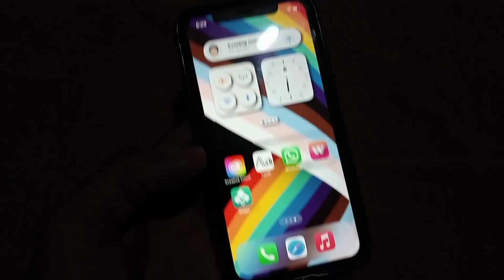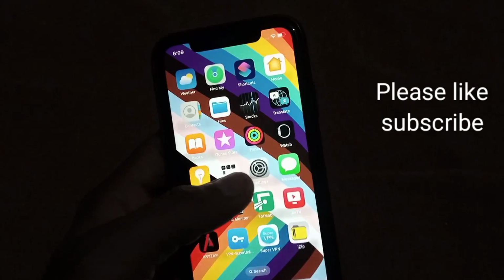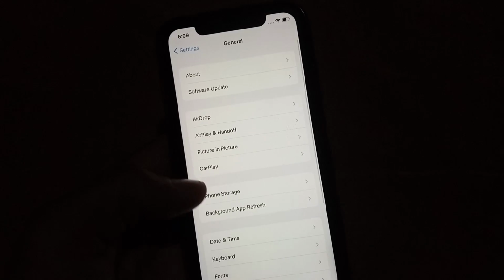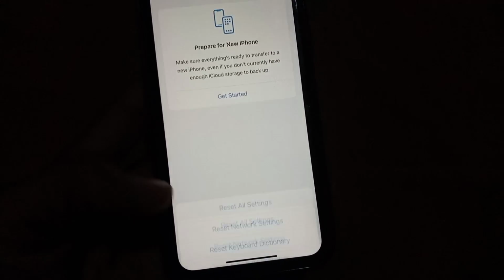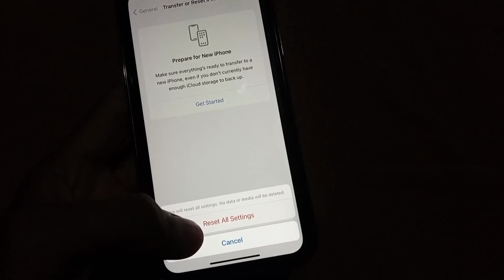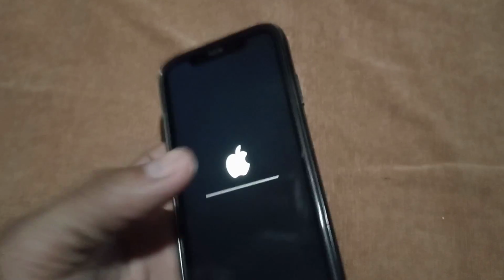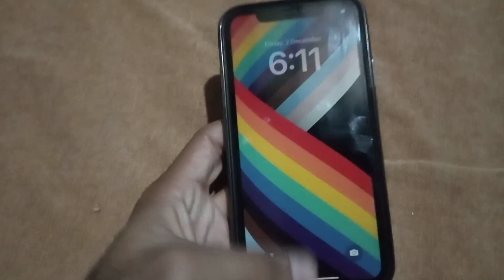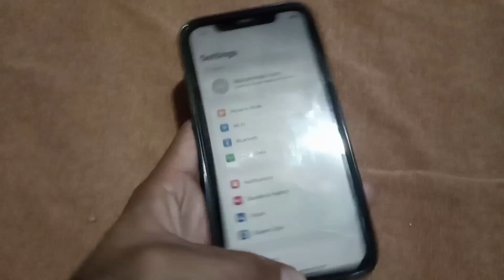How to reset iphone without losing data / iphone reset without data loss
how to reset iphone 12, how to reset iphone
how to reset iphone se
 how to factory reset ipad
how to factory reset iphone
how to hard reset iphone 14
 how to hard reset iphone, iphone reset
 iphone reset all settings, iphone reset without password, iphone reset 2023
 iphone startup
iphone setup as new phone
 iphone setup hindi
iphone setup kaise kare
 12, 13
iphone 11 reset